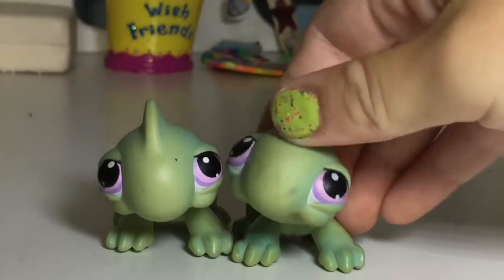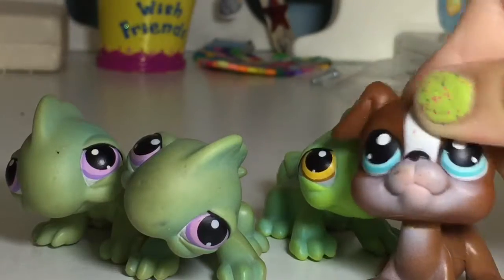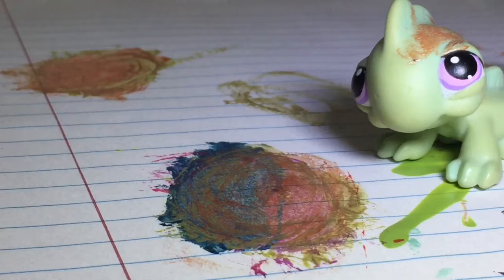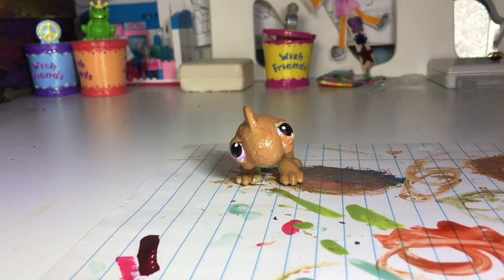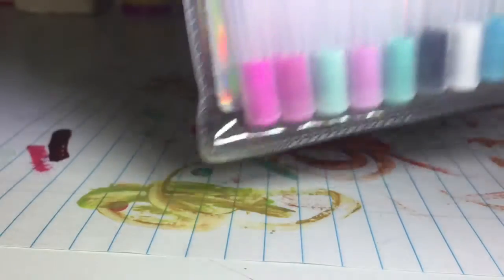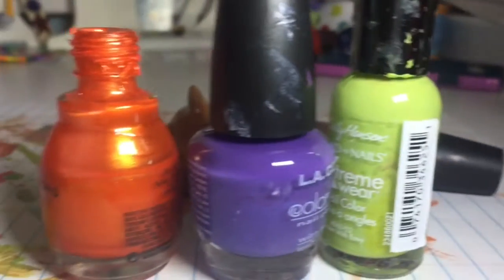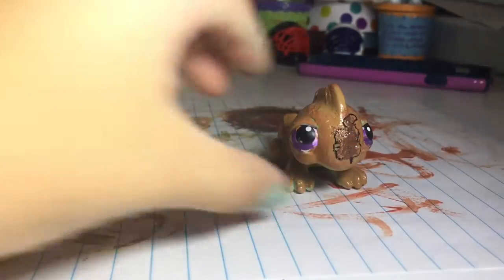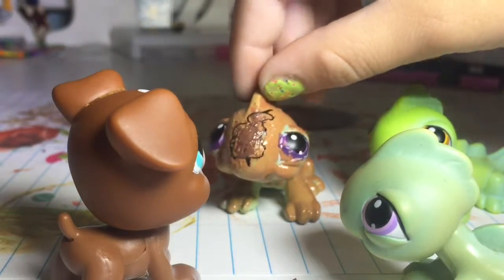Poop Custom?~ How To Paint A Butt